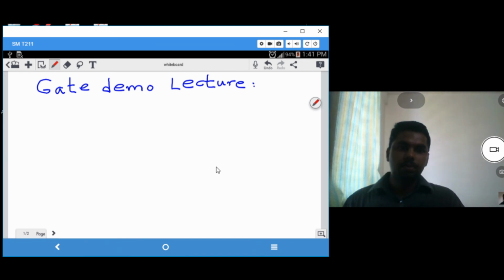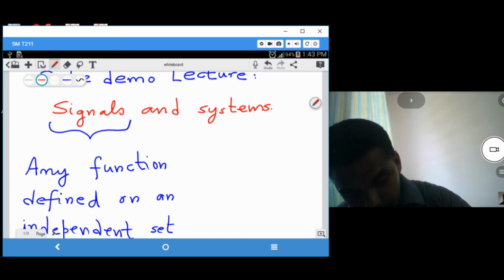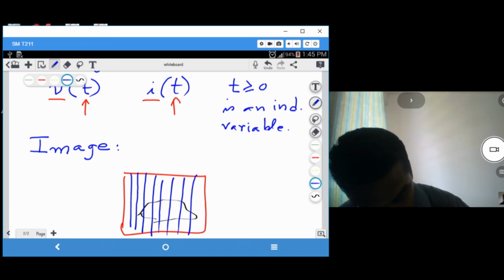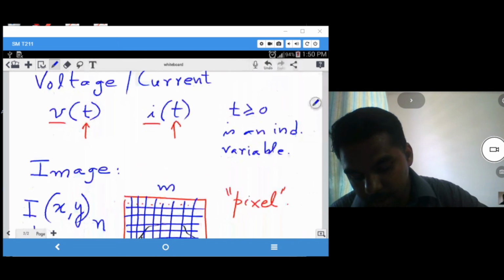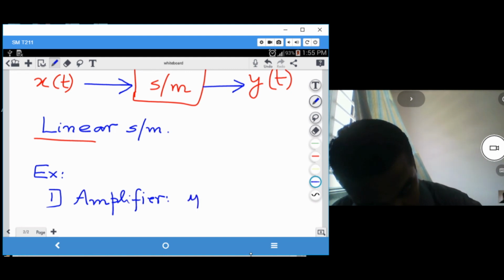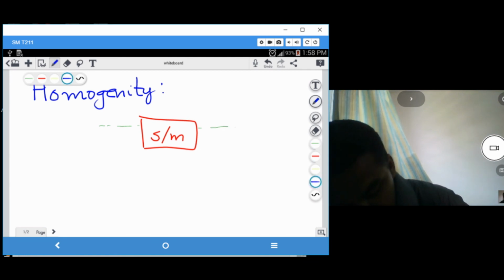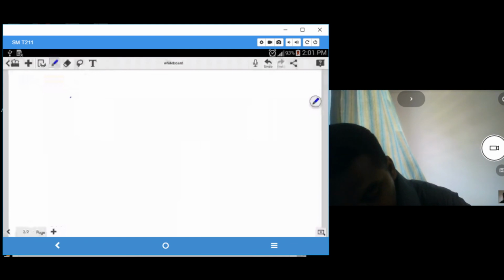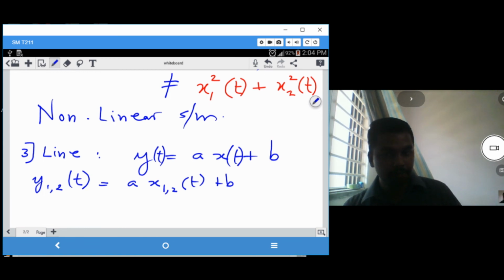Demo Lecture -2405